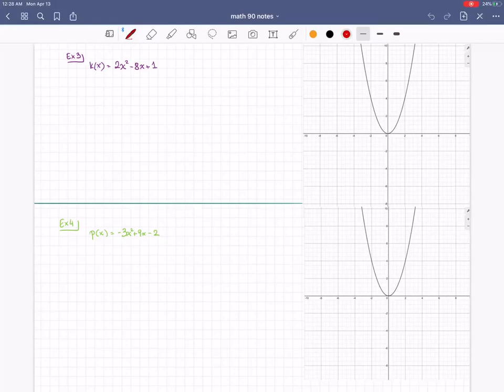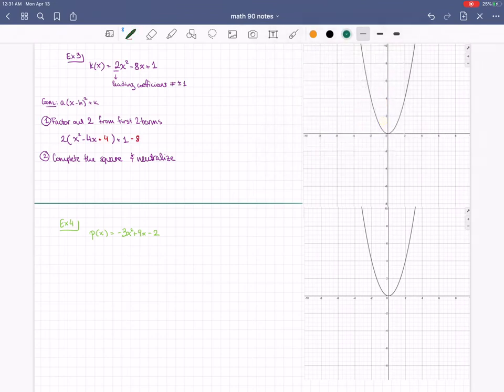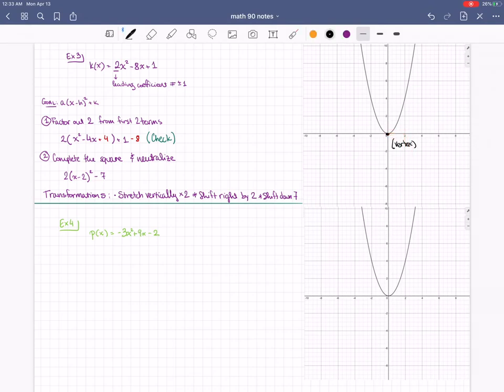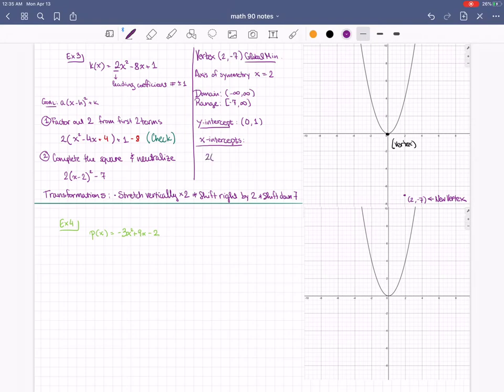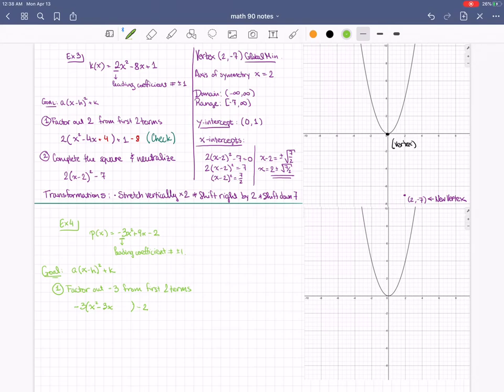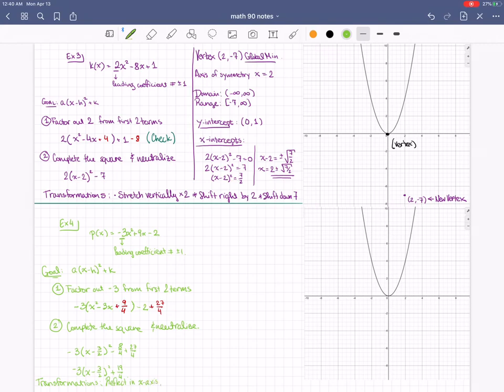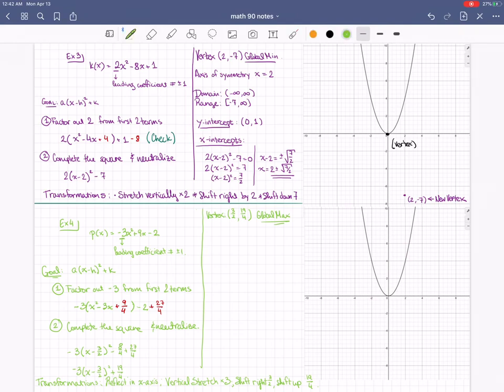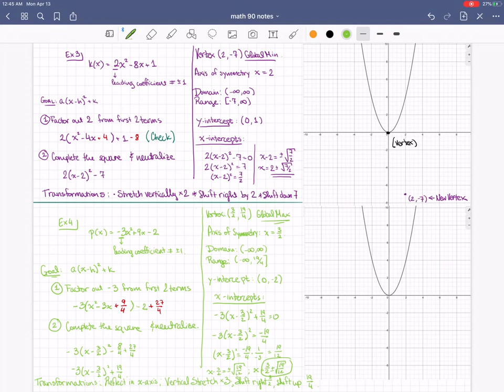Another example of working with vertex form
This time we look at two examples where the leading coefficient is not +/- 1, which makes it so we have to be a little careful when we complete the square and “neutralize”.